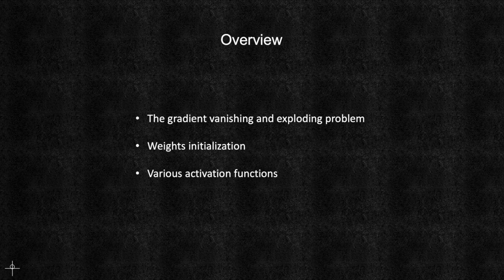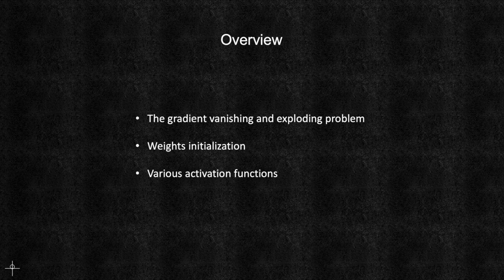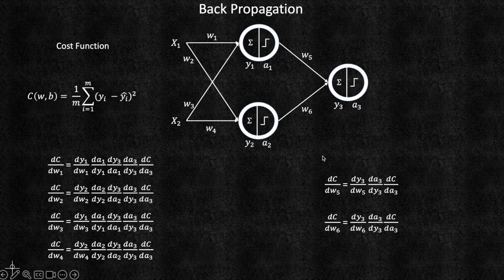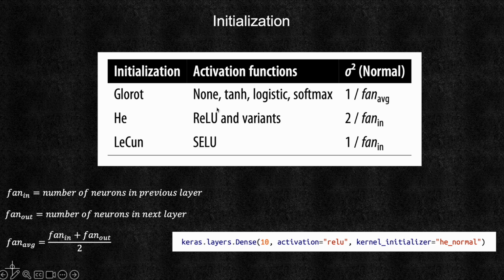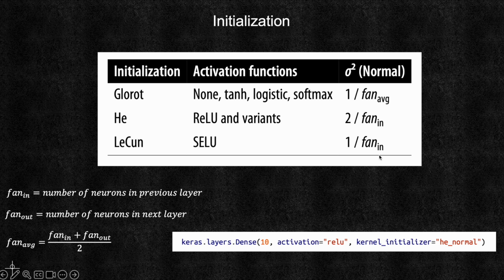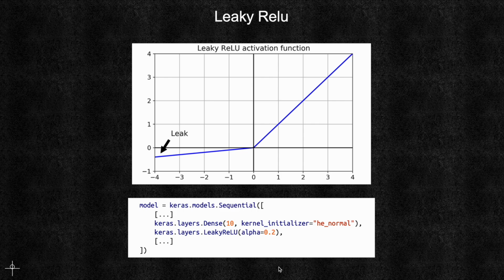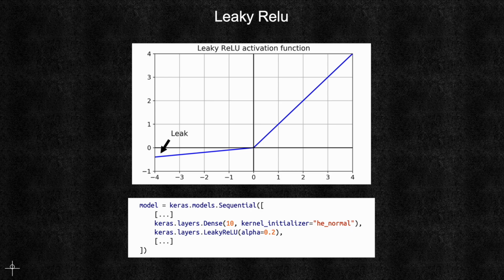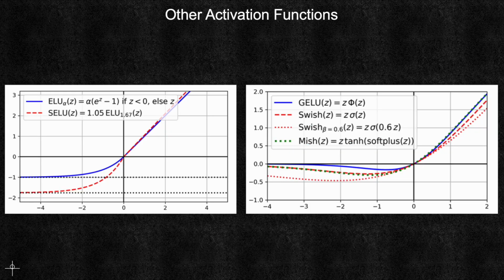Chapter 11 - Vanishing Gradients, Initialization and Activation Functions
Welcome to this video on training deep neural networks! In this tutorial, we’ll explore the challenges that arise when working with deep neural networks. Especially, we will focus on gradients vanish or explode in deep networks, various random weight initialization methods and different activation functions.

Chapters:
0:00 Introduction
1:01 Gradient vanishing
2:53 Initialization methods
3:57 Activation functions